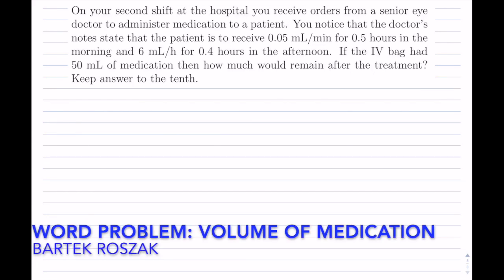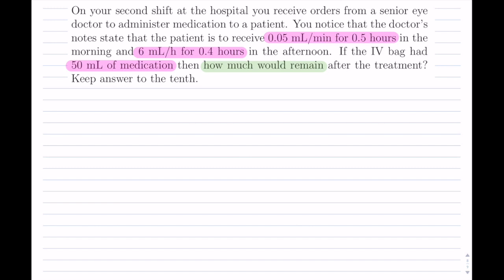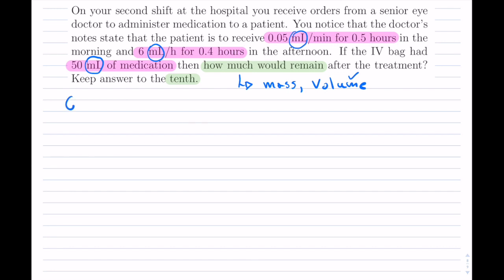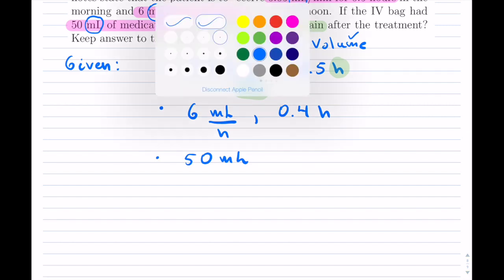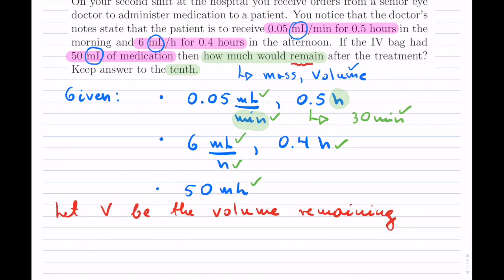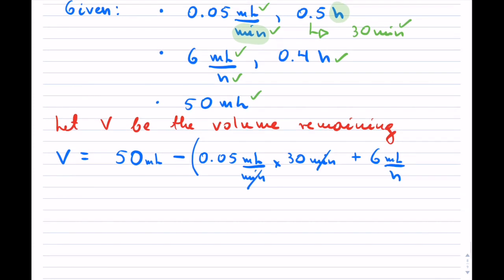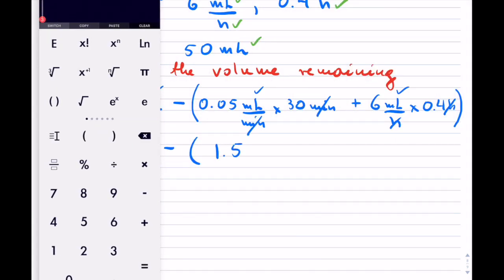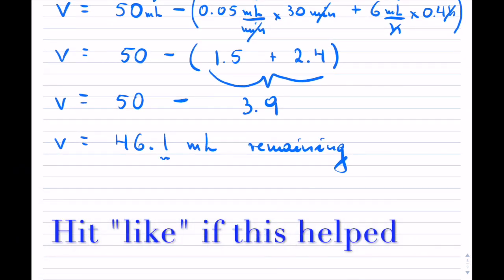Word Problem Volume of Medication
How to find the volume of medication from flow rate